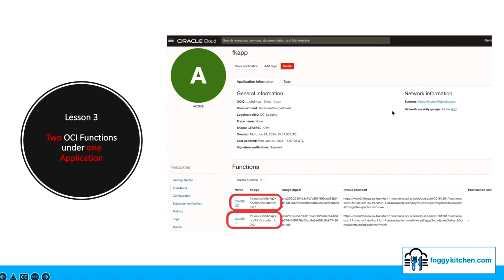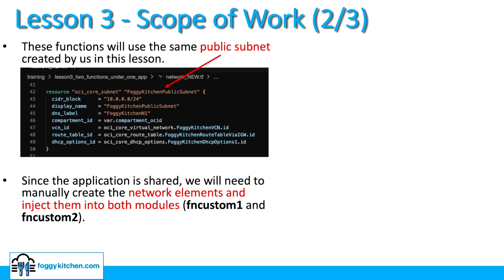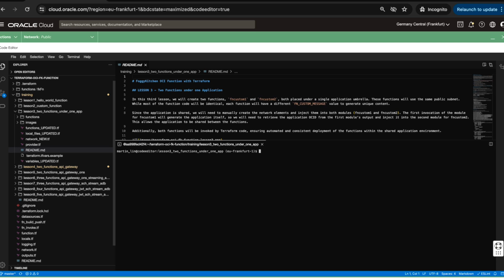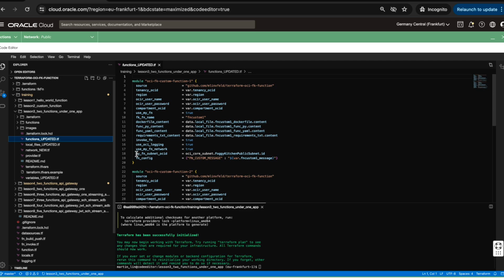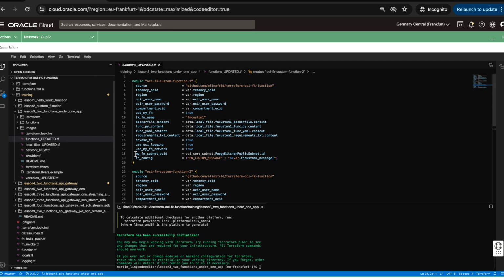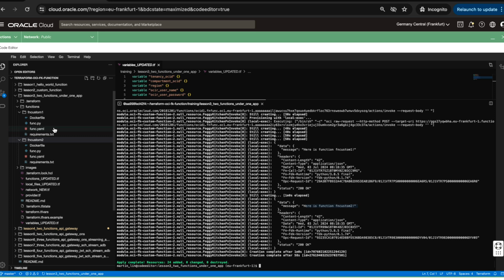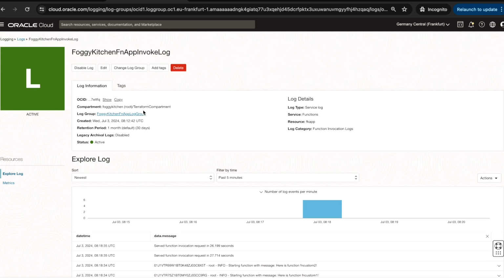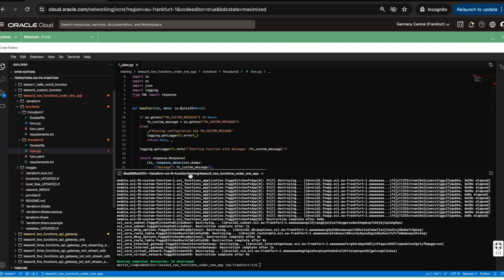Lesson 3 - Two Functions under one Application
In this third lesson, we will create two functions, fncustom1 and fncustom2, both placed under a single application umbrella. These functions will use the same public subnet. While most of the function code will be identical, each function will have a different FN_CUSTOM_MESSAGE value to generate unique content.

Since the application is shared, we will need to manually create the network elements and inject them into both modules (fncustom1 and fncustom2). The first invocation of the module for fncustom1 will generate the application itself, so we will need to retrieve the application OCID from the first module's output and inject it into the second module for fncustom2. This allows the application to be shared between the functions.

Additionally, both functions will be invoked by Terraform code, ensuring automated and consistent deployment of the functions within the shared application environment.